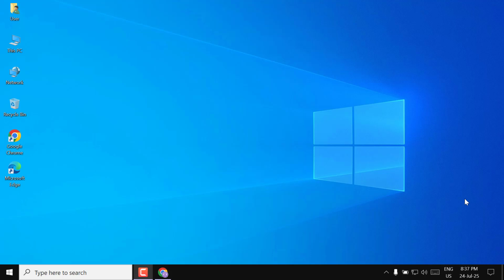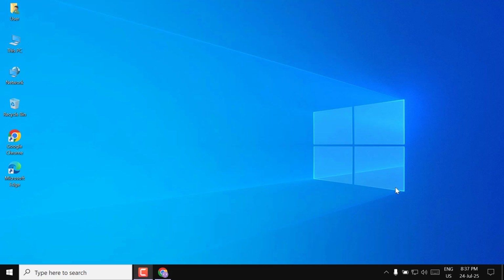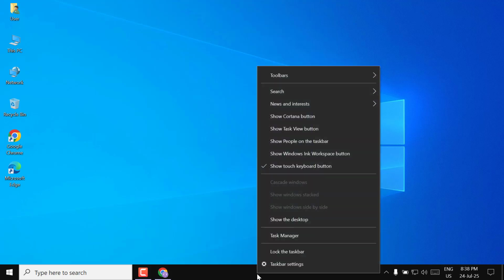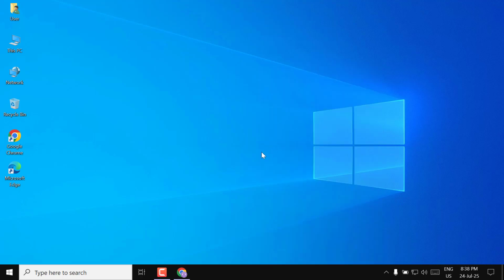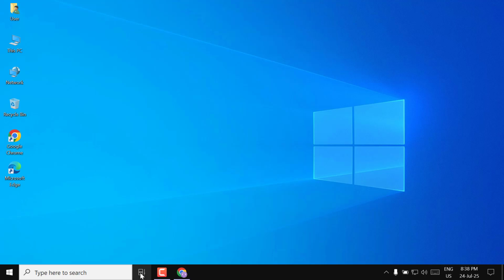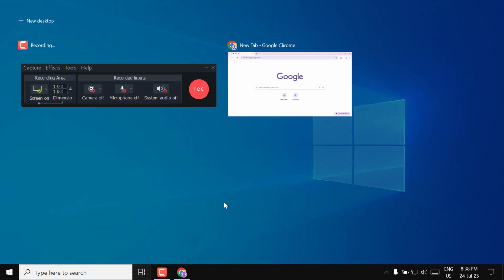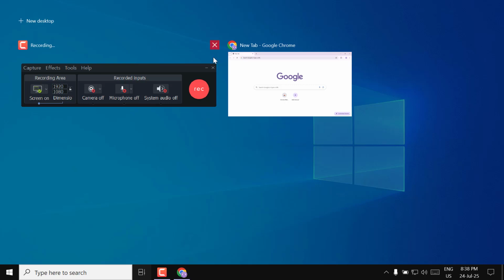How to Enable Task View Button on Windows 10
🖱️ Learn how to enable the Task View button on Windows 10 easily.

🧠 Useful for task switching, virtual desktops, and improving productivity.

💻 Perfect for those who can't find the Task View icon on their taskbar.

🔧 Just a few clicks to restore the Task View button on your Windows 10 system.

📌 Works with all Windows 10 versions and setups.

⚙️ Great for beginners and experienced users alike.

🪟 Discover more Windows 10 tips and hidden features on this channel.

📺 Watch the full tutorial and start using Task View like a pro.

⏱️ Quick, clear, and beginner-friendly guide you can follow step by step.